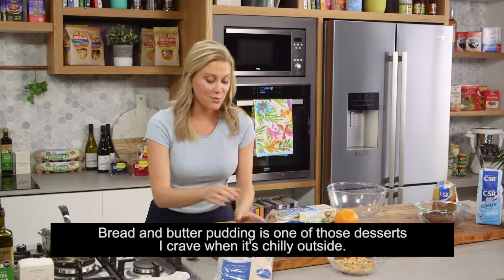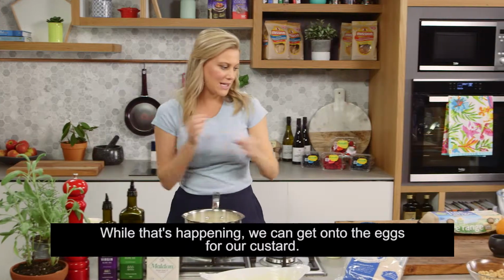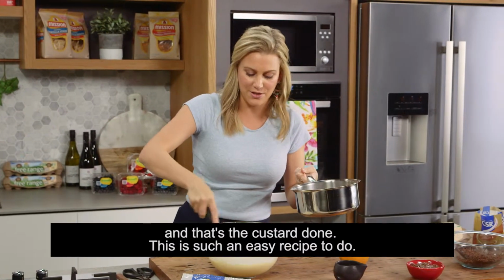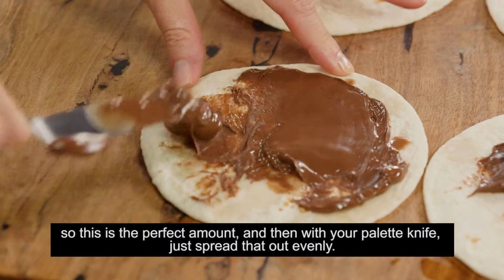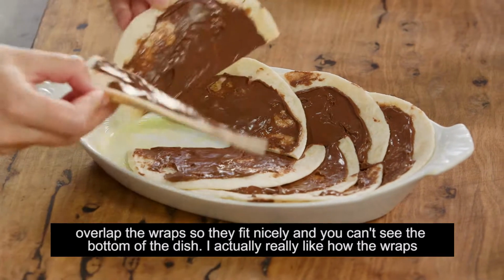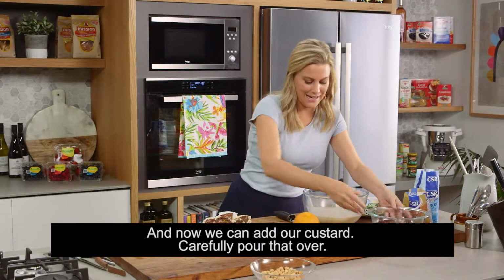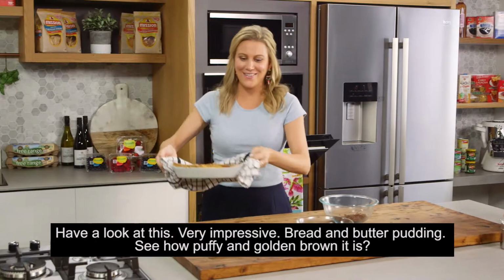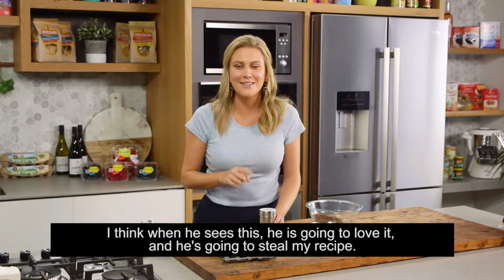Chocolate Hazelnut Bread & Butter Pudding | Mission Foods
Justine Schofield takes us through her delicious chocolate hazelnut bread and butter pudding using Mission Foods Soft and Fluffy snack wraps. RECIPE & INGREDIENTS below:

Ingredients

400ml thick cream
200ml full-cream milk
4 free-range eggs
3 tbsp caster sugar
50ml Frangelico or Nocello liqueur (optional)
20g butter, for greasing
8 Mission soft and fluffy wraps
½ cup choc-hazelnut spread
100g good-quality dark chocolate, grated
1 tbsp finely grated orange zest
2 tbsp demerara sugar
Toasted hazelnuts, icing sugar, crème fraiche, to serve

Method

Heat the cream and milk in a medium saucepan until it just comes to the boil. Remove from the heat.

In a medium bowl, beat the eggs and caster sugar together, then slowly pour the hot cream mixture into the bowl, whisking constantly. Set aside.

Grease a 1½ litre (6-cup capacity) ovenproof dish with butter. Spread each wrap evenly with choc-hazelnut spread and cut them in half. Layer them overlapping in the dish, so that they poke out of the sides slightly. Drizzle over the Frangelico or Nocello, if using, and sprinkle with grated chocolate and orange zest. Pour the custard over the top.

Sprinkle with demerara sugar and bake for 20-25 minutes until golden and set.

Serve pudding sprinkled with hazelnuts and icing sugar, if desired, and crème fraiche on the side.